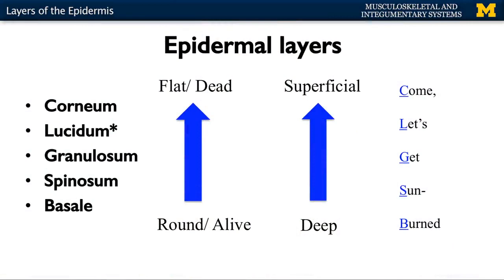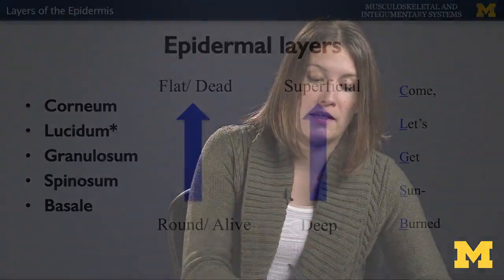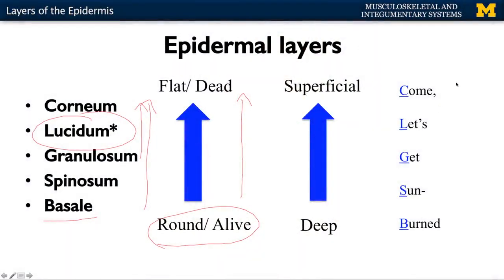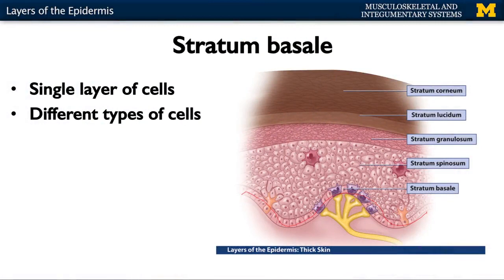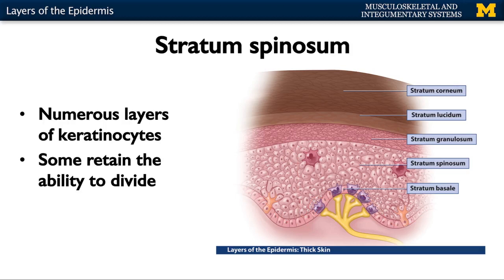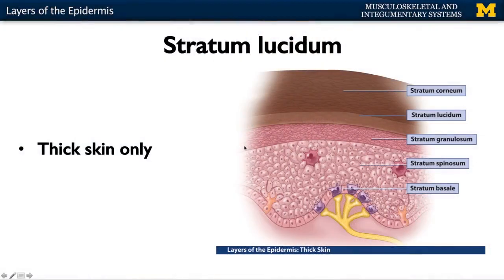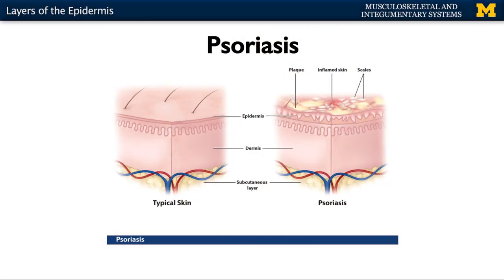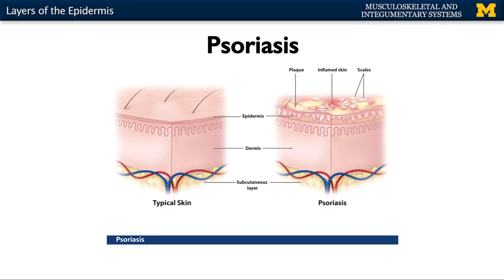Layers of Skin & Functions - Layers of Epidermis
A short lecture by Dr. Kathleen Alsup introducing students to the layers of the epidermis in the human body.